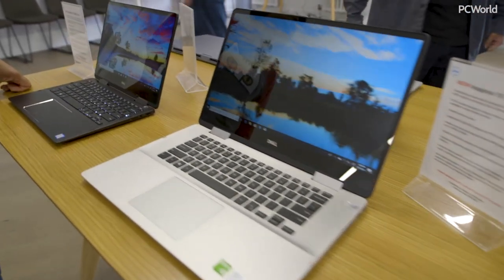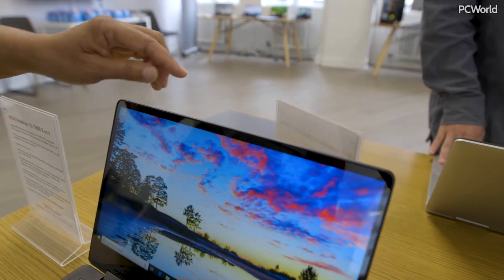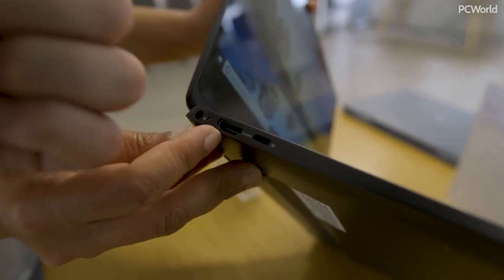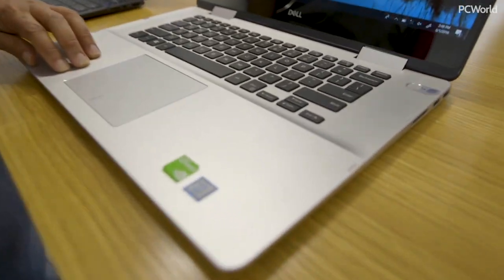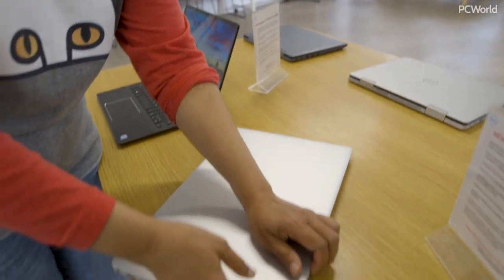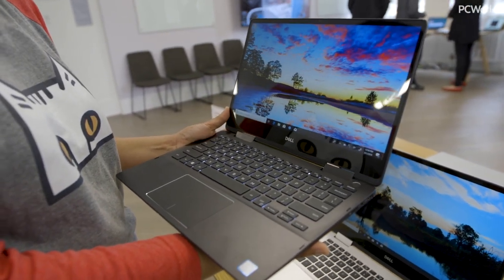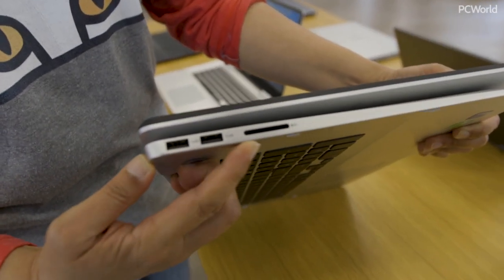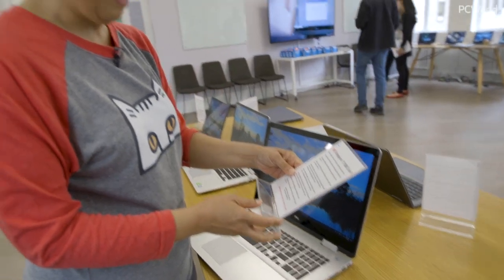Checking out Dell's Inspiron 7000 series laptops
Melissa checks out Dell's Inspiron 7000 series of 2-in-1 laptops designed to be it's premium consumer line. This line includes 13/15/17 inch versions - each with their own features and design.